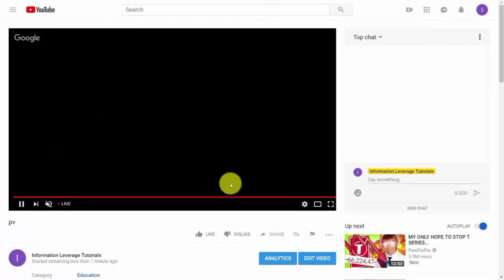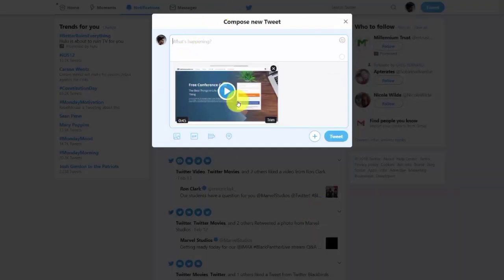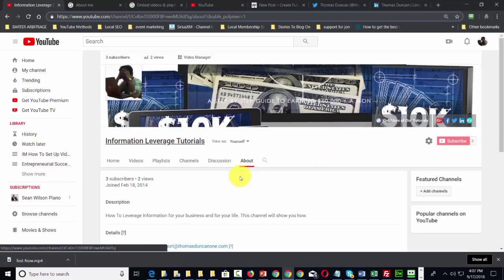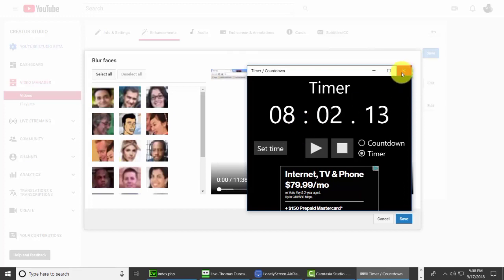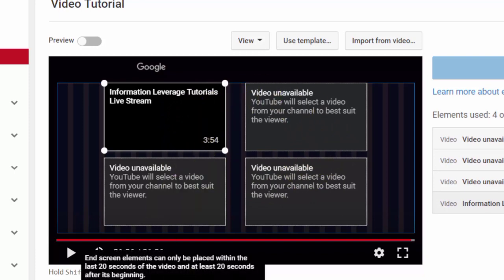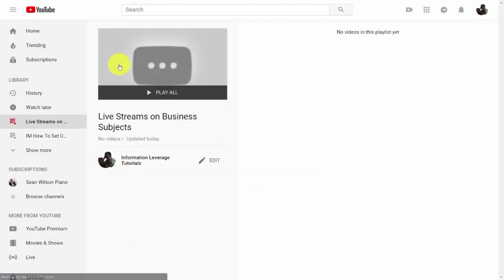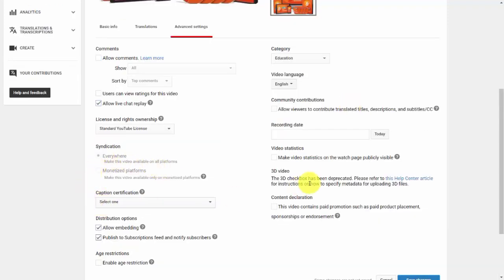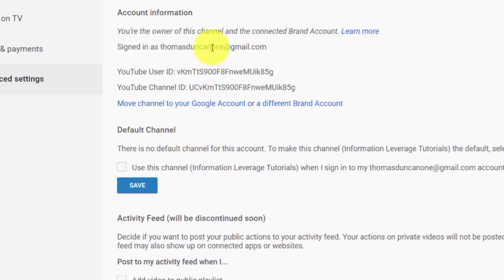Captivate With YouTube Live - Advanced Edition 100%free Full Course In English